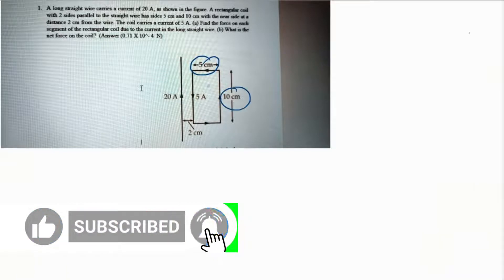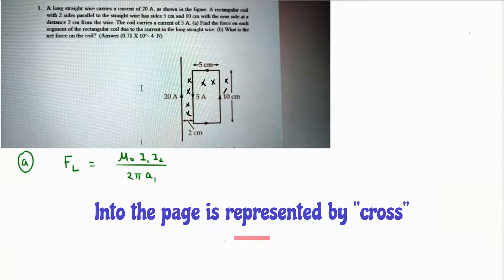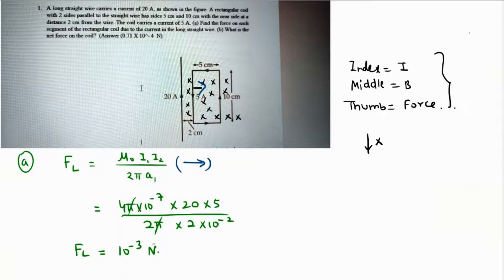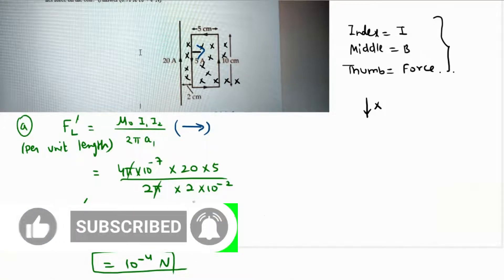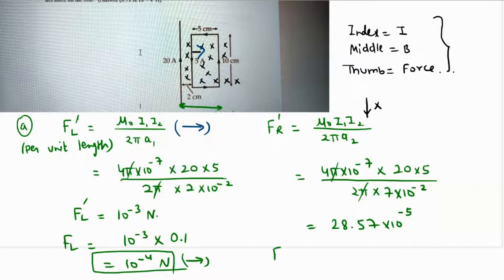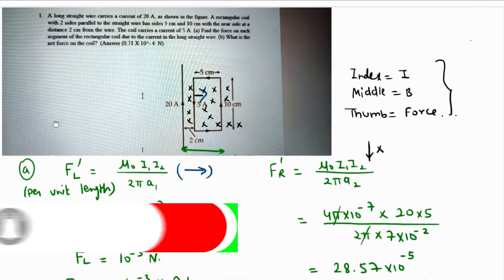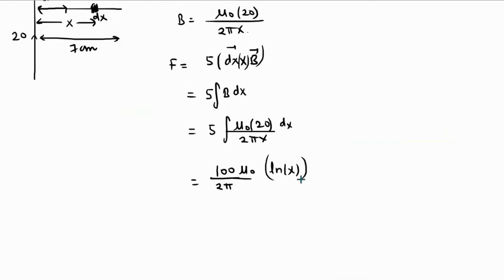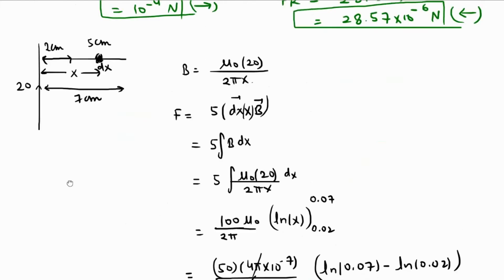A long straight wire carries a current of 20A. A rectangular coil with 2 sides parallel to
How to find magnetic force, magnetism, biot-savart law, Lenz law, AP Physics 2, AP Physics C
A long straight wire carries a current of 20A. A rectangular coil with 2 sides parallel to the straight wire has sides 5cm and 10cm with the near side at 2cm. The current in the coil is 5A. Find the force on each side of the coil.

Math tutor
Physics tutor